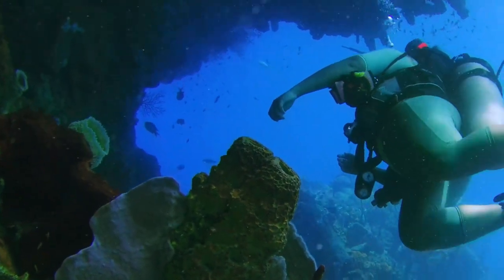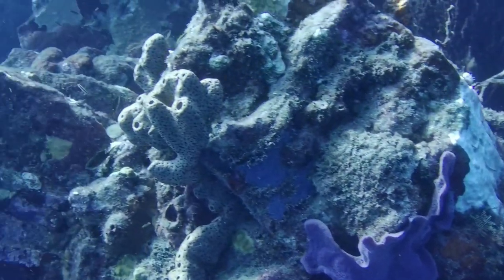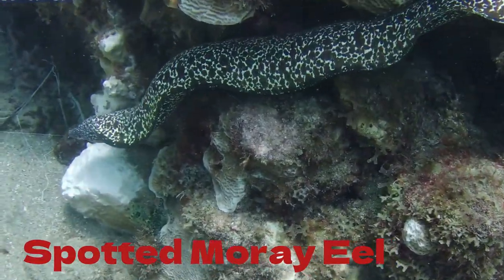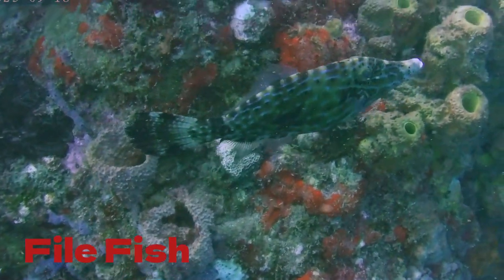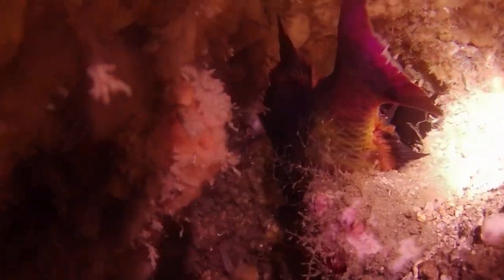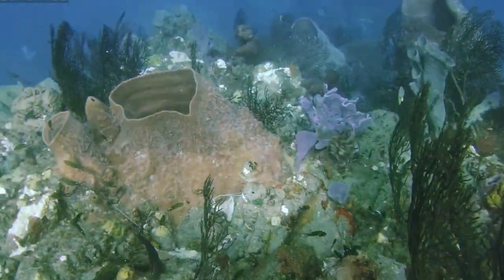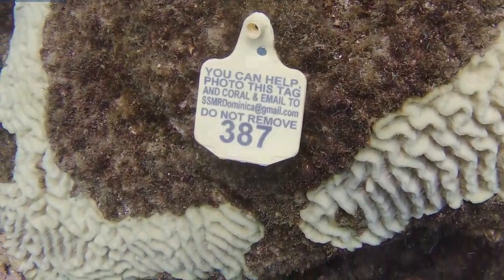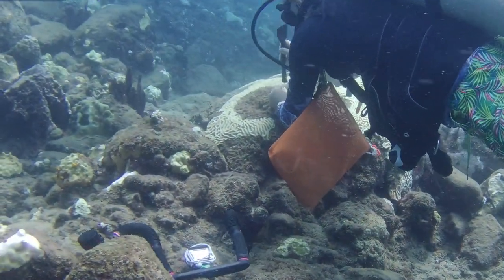Dominica Diving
Experience of diving in a Top Ten world diving destination